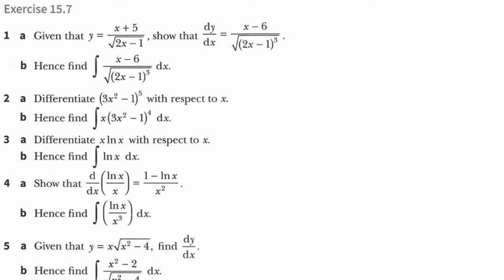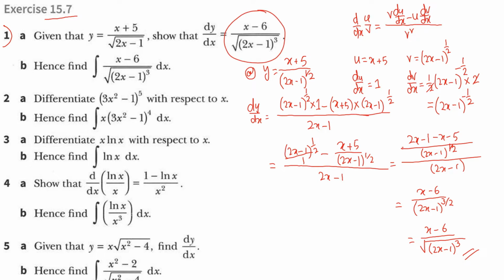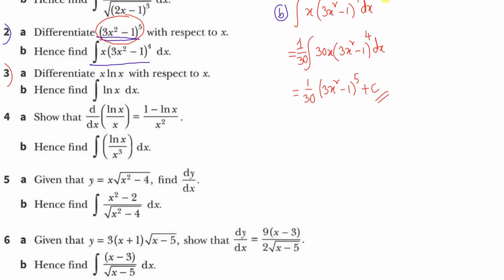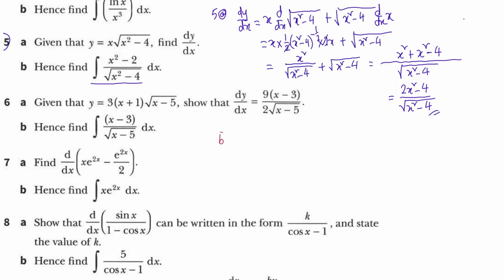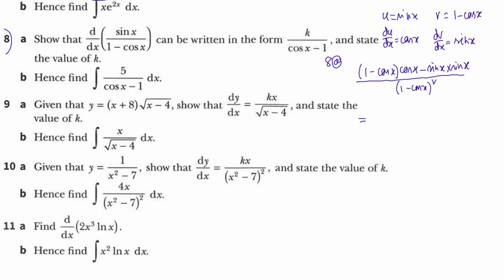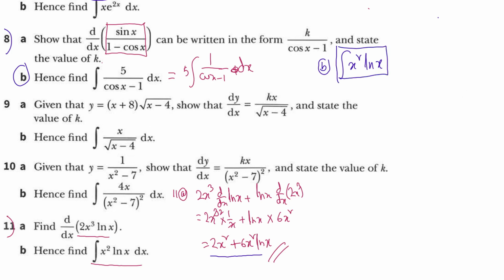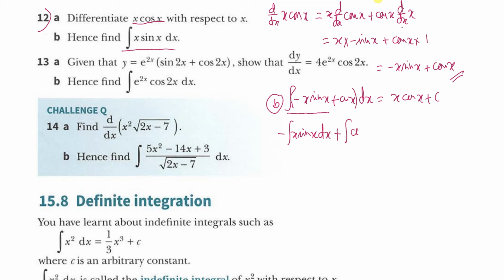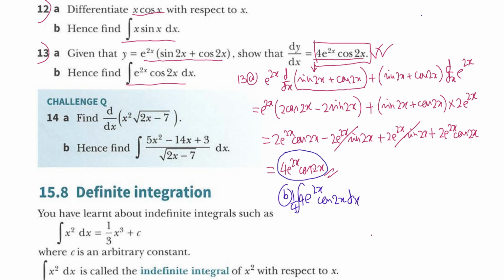Ex15.7, Cambridge IGCSE And O Level Additional Mathematics, Integration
Integration From Cambridge IGCSE And O Level Additional Math Course Book, Ex15.7
It's all about Integration from exercise 15.7.

Integration from Cambridge IGCSE And O Level Additional Mathematics Course Book. You are requested to click on the time span to see the specific solutions of a particular questions.

Timecodes
0:00   - Integration, Cambridge Add Math Book, Introduction, Exercise15.6
0:47   - Integration, Cambridge Add Math Book, Ex15.7, Q1(a)
1:03   - Integration, Cambridge Add Math Book, Ex15.7, Q1(d)
1:24   - Integration, Cambridge Add Math Book, Ex15.7, Q1(e)
1:50   - Integration, Cambridge Add Math Book, Ex15.7, Q1(f)
2:18   - Integration, Cambridge Add Math Book, Ex15.7, Q1(i)
3:14   - Integration, Cambridge Add Math Book, Ex15.7, Q2(a)
3:43   - Integration, Cambridge Add Math Book, Ex15.7, Q2(d)
4:22   - Integration, Cambridge Add Math Book, Ex15.7, Q2(f)
6:33   - Integration, Cambridge Add Math Book, Ex15.7, Q2(i)
8:34   - Integration, Cambridge Add Math Book, Ex15.7, Q3
9:40   - Integration, Cambridge Add Math Book, Ex15.7, Q4
11:24 - Integration, Cambridge Add Math Book, Ex15.7, Q5